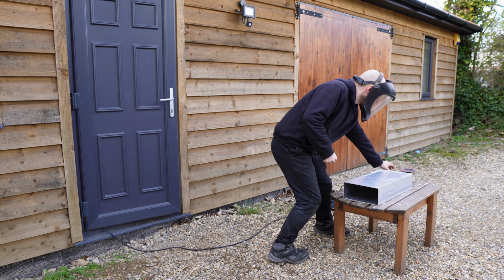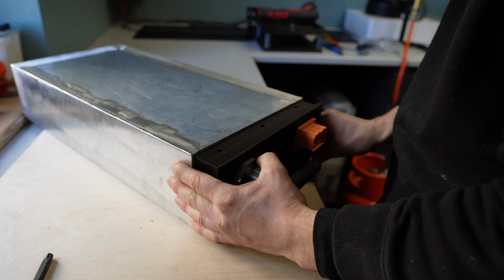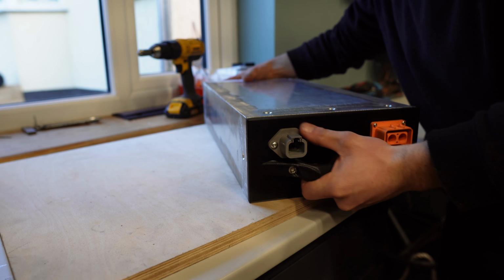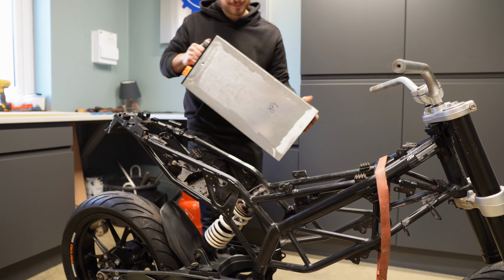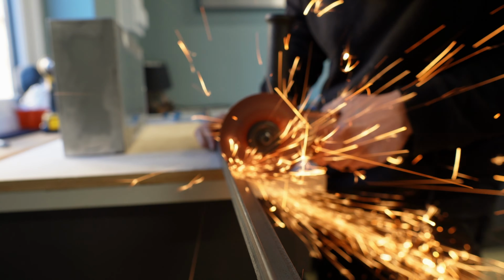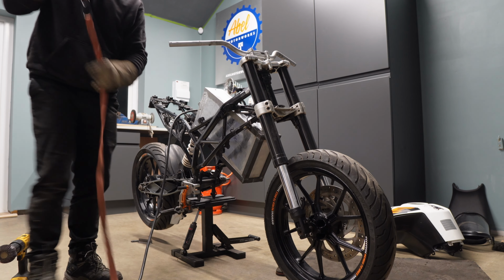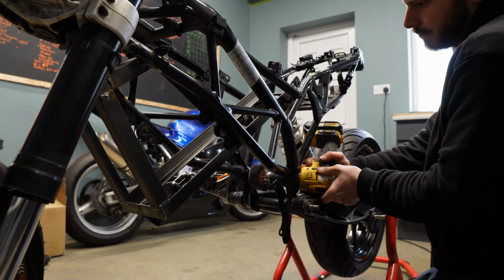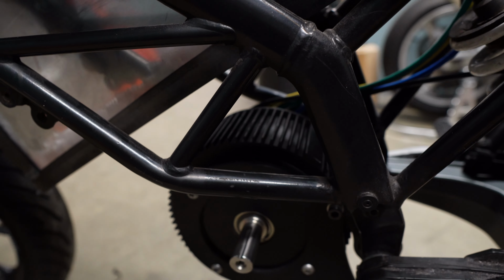What's The Best Motor For An Electric Motorcycle? And What Am I Going To Use?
My motor and controller have finally arrives, I cant believe I didn't mention the £200+ import duty on these! never the less they are still great looking products so I had to get them fitted straight away.